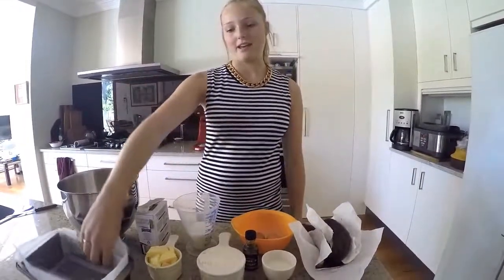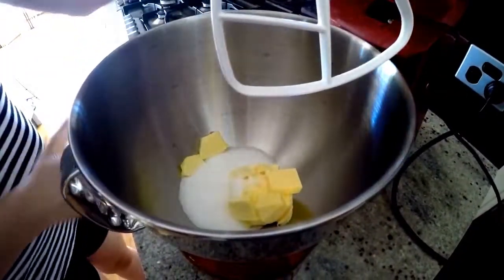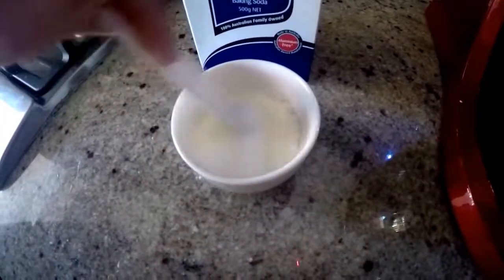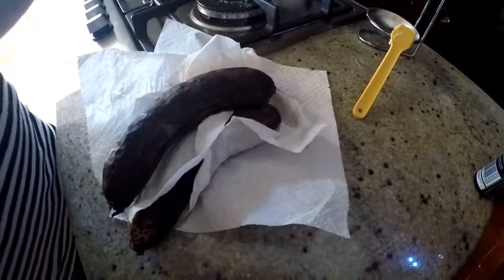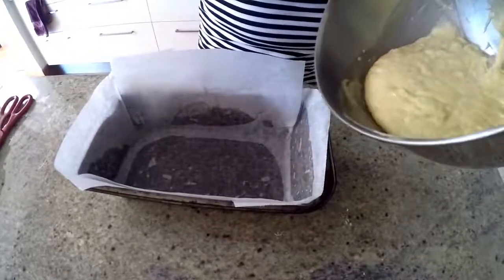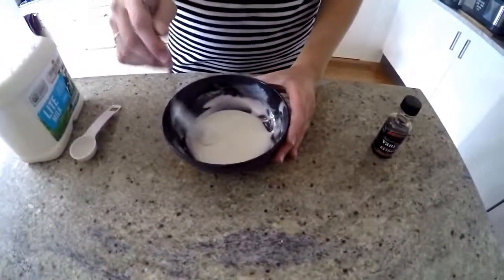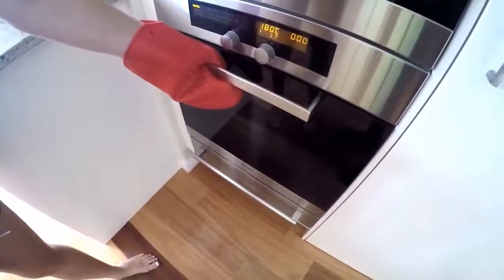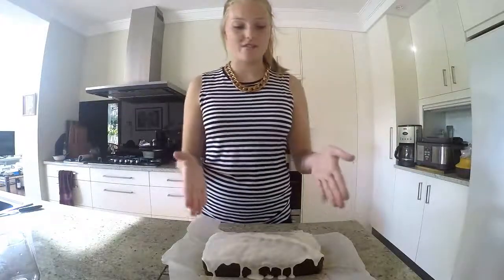Banana Cake with Vanilla Icing | Bake Me Happy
Today I made Banana Cake. I love to bake however I am in no way a professional. I love making food that anyone can make, if you have a suggestion for what I should bake please leave it in the comments section below!

Ingredients:
1 tsp Bi-Carb Soda
1/2 cup butter
1/2 cup sugar
1 cup self raising flower
vanilla extract
3 tbsp milk
2 eggs
3 ripe bananas

Equipment:
1 Bread pan
An electric mixer with paddle attachment